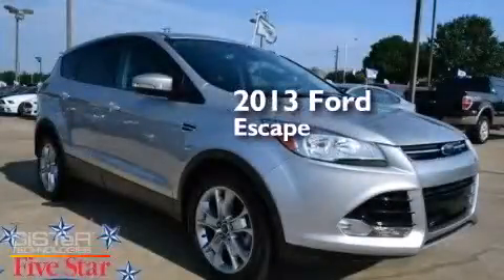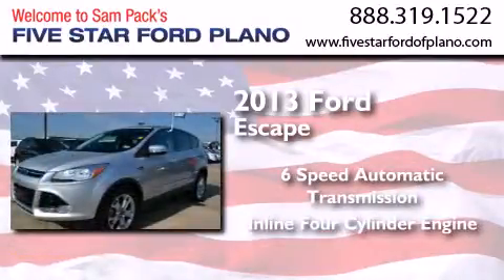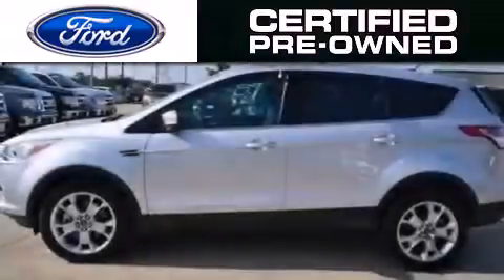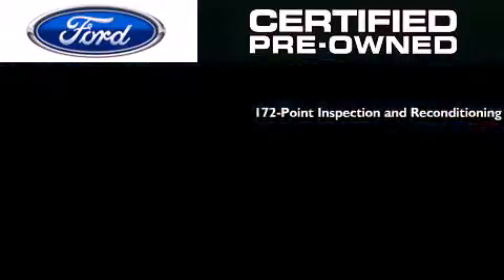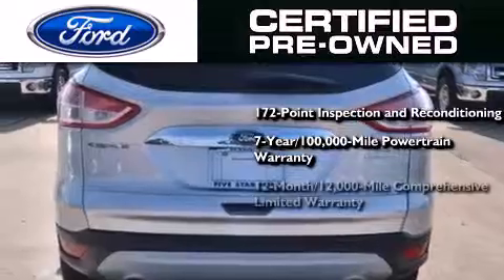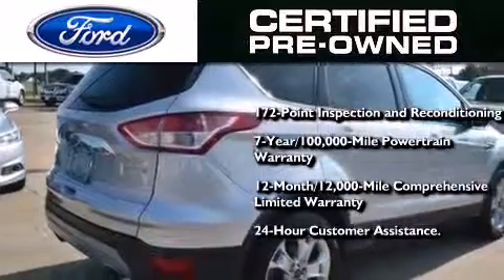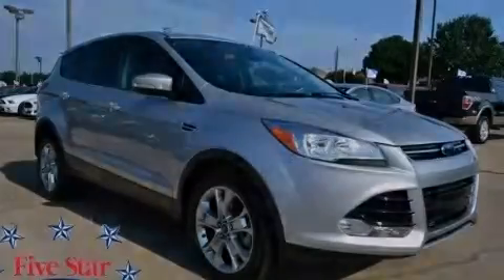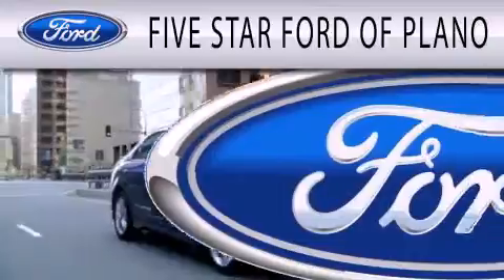Certified 2013 Ford Escape Plano Richardson TX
We have been honored to serve the Plano TX area , we promise that your experience at our dealership will exceed your expectations ! Year : 2013 Make : Ford Model : Escape Engine : Turbocharged Gas I4 2.0L/121 Trans . : Automatic Exterior : Ingot Silver Metallic Miles : 33,802 Interior : Charcoal Black Stock : WP2984 Five Star Ford Plano 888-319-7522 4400 West Plano Parkway Plano , TX 75093